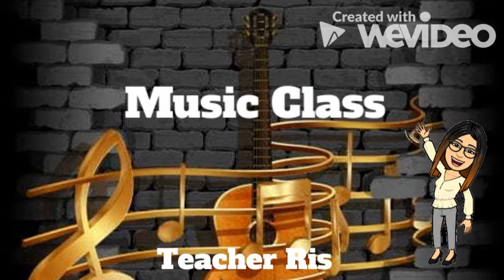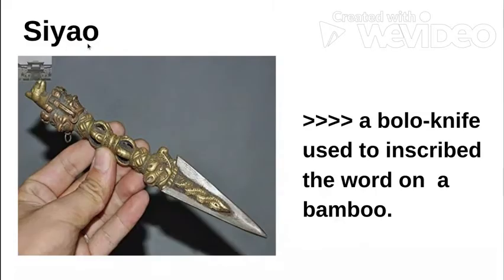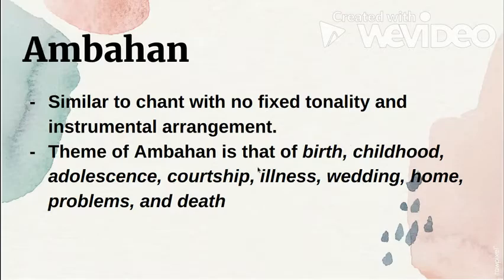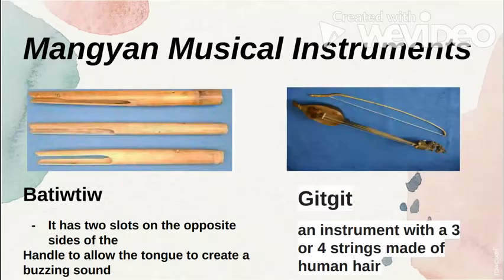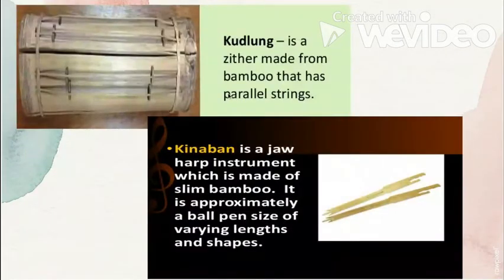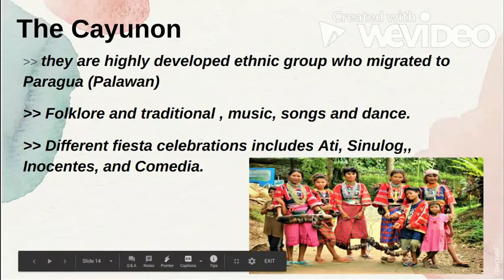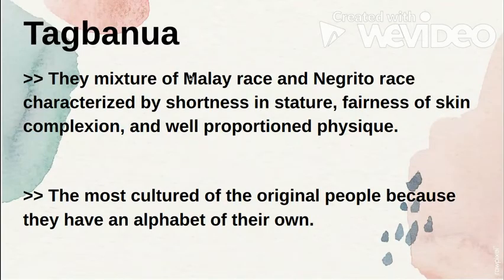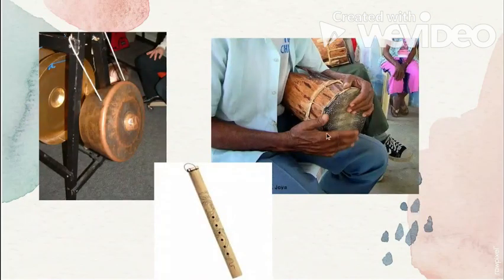Music 7: Music of Mindoro and Palawan